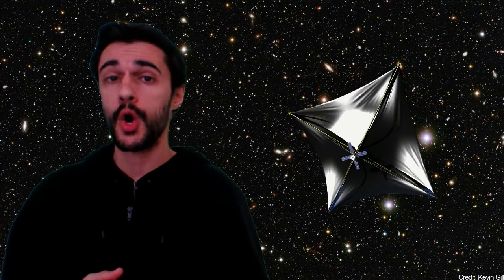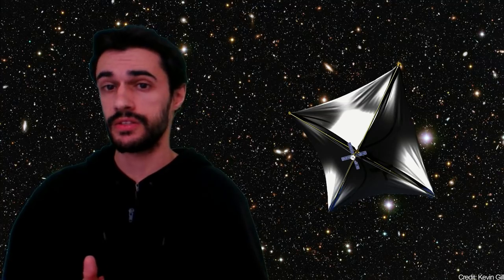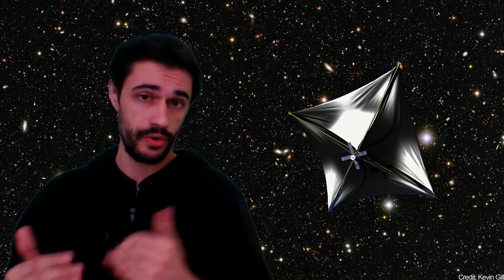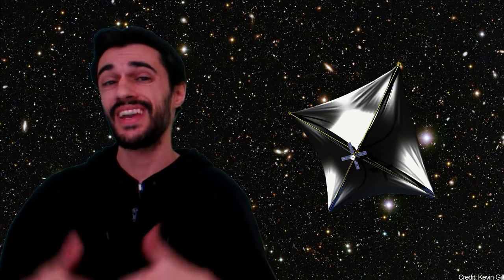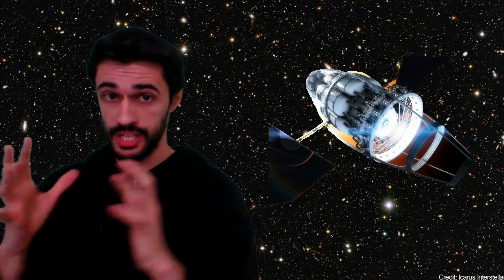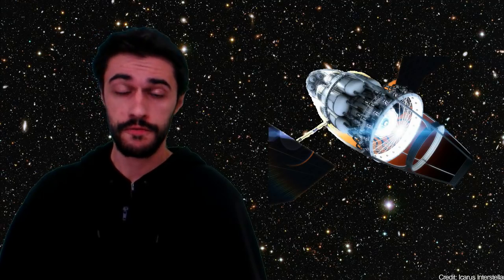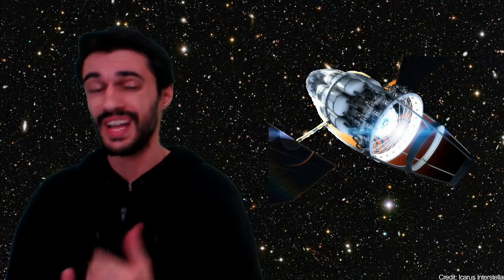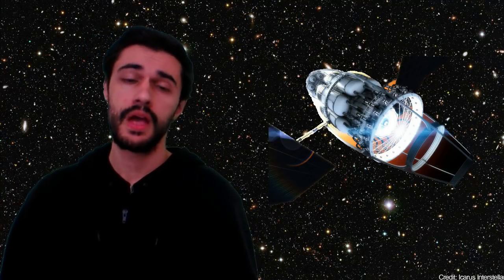Top 5 plausible methods of interstellar travel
In this video I talk about the main plausible methods of interstellar travel.
ACLARATION 2:39 - Electrons are the matter and positrons, their counter-part, are the antimatter.

English transcript is uploaded.